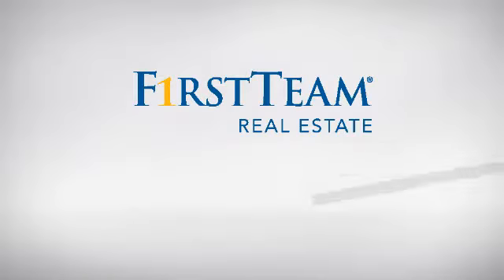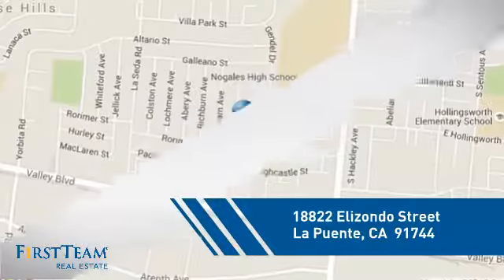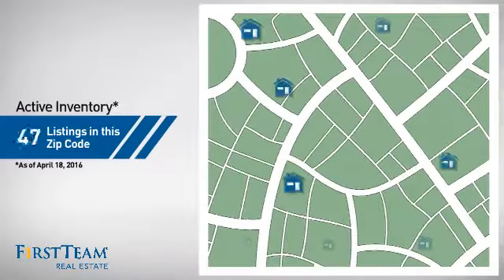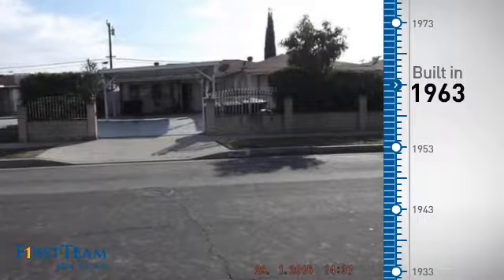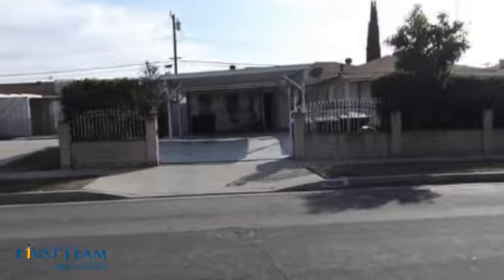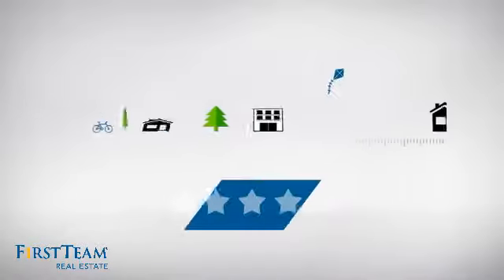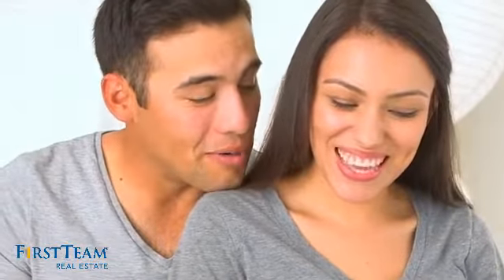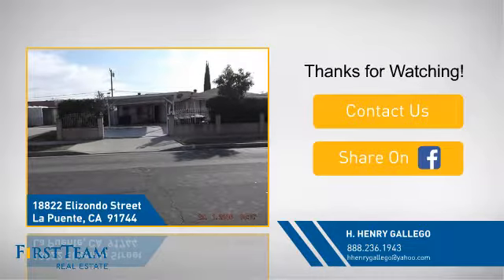18822 Elizondo Street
This is a 3 Bedroom and 2 Bath home with 1620 square feet of living space located in a good area of La Puente borderline West Covina and Walnut.  It is very close to Nogales High School and is located in a cul-de-sac.  Please see "Remarks" below for further information.